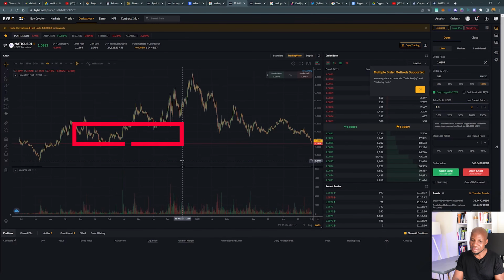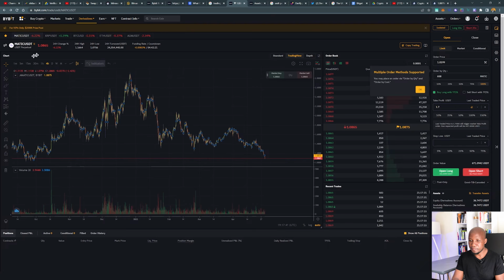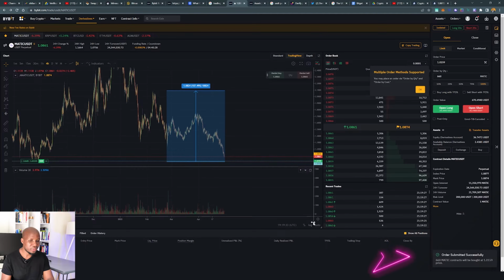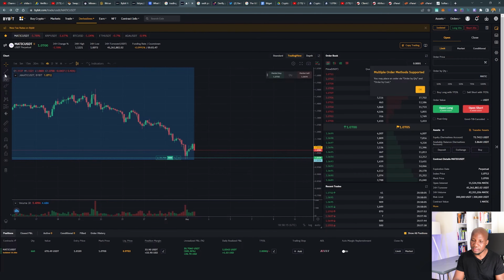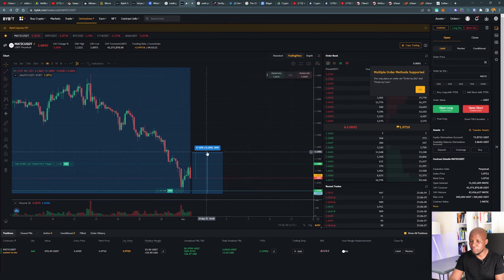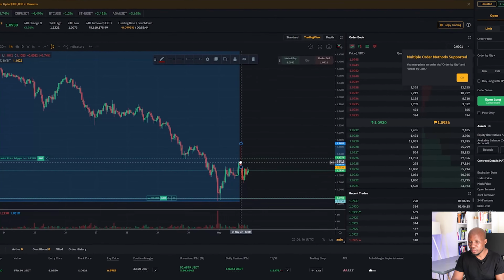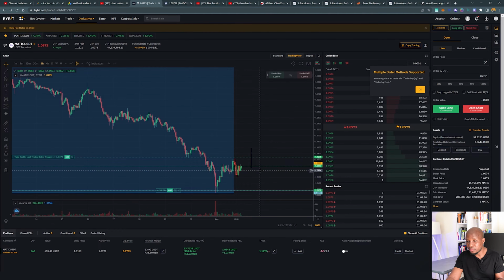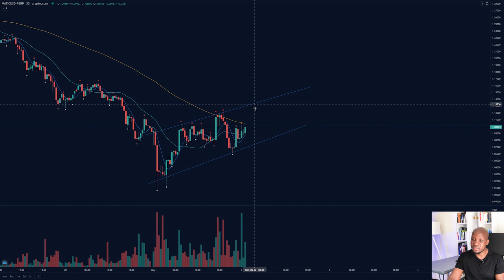I tried trading a small account of $30 on Bybit Crypto futures market (Class 10)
Here is how I tried trading a small account of $30 on Bybit Crypto futures market, This can be done with trading on Binance futures markets or any other crypto futures trading exchanges

The exchange I'm using is Bybit, get up to $4000 when signing up. Plus a share of $3000, reduced trading fees to the first 1000 who sign up using this

By the end of 2 days, I had made a 220% profit. this class is designed for beginner traders trading the crypto futures market. I identified a trading opportunity through the support and resistance on the chart and took advantage by going long.